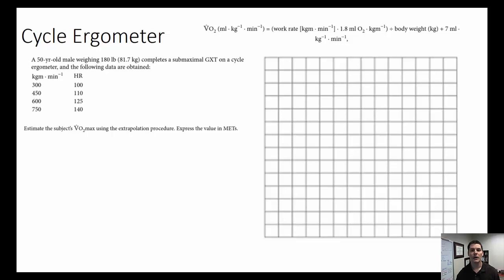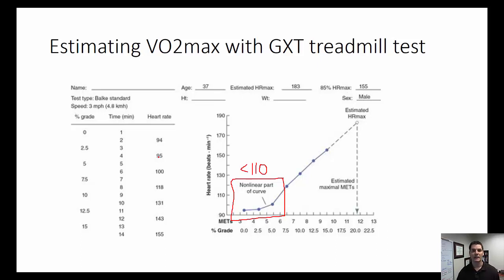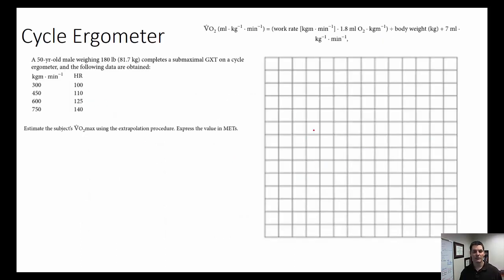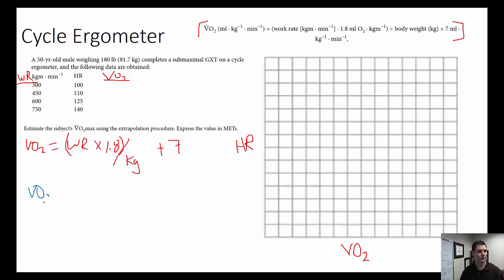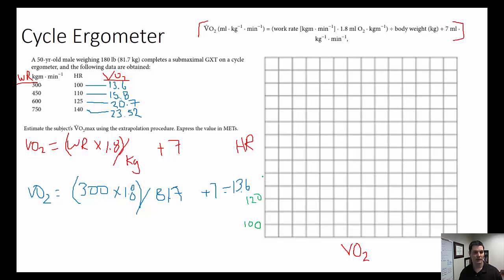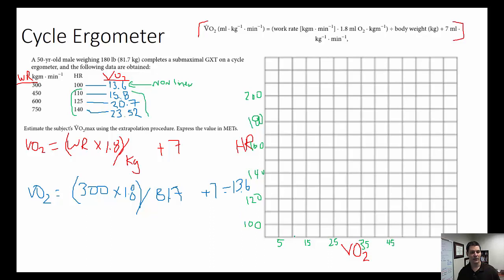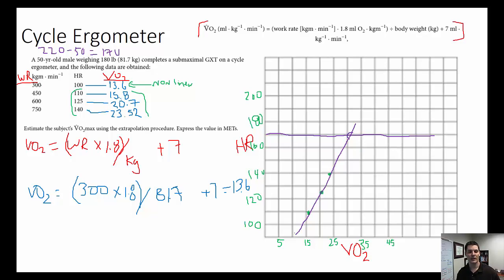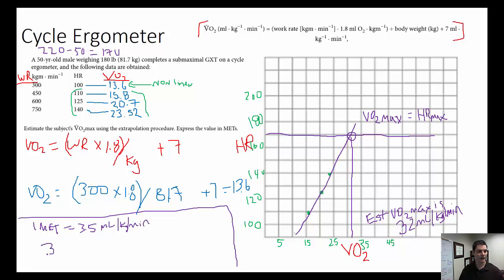Estimating VO2max with Sub max cycle ergometer test